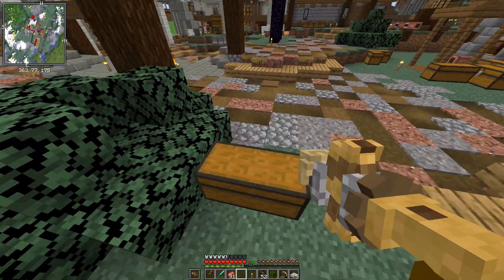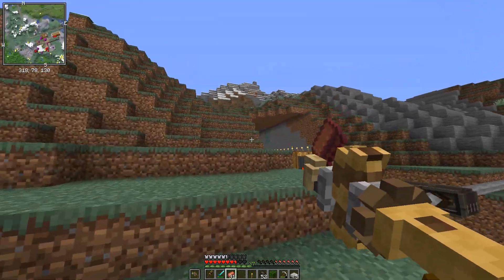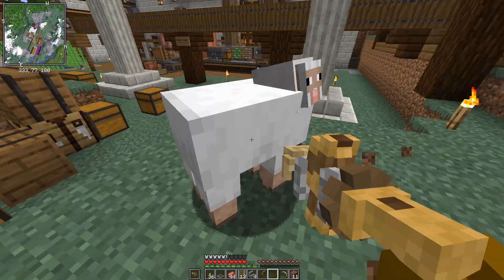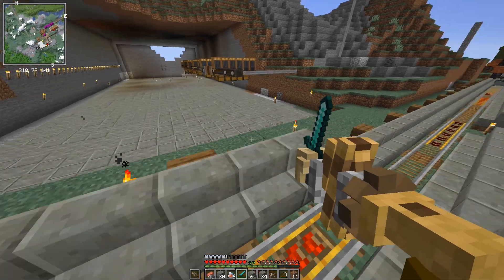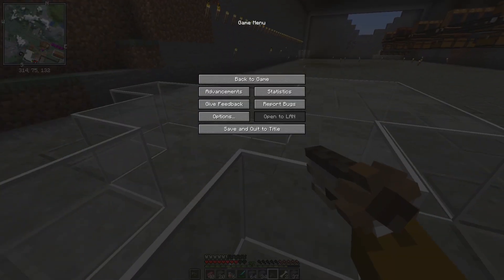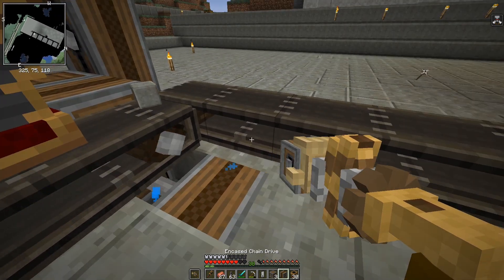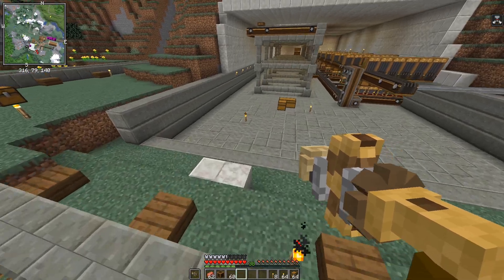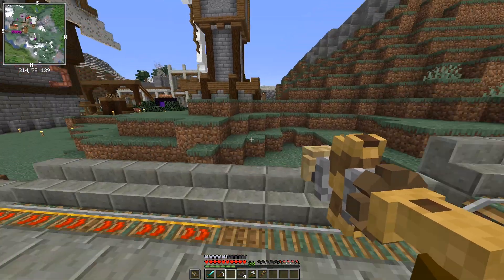Auto Storage System and the beginnings of Shadow Steel- Create 0.3 (ep. 6.5)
Inconsistency time